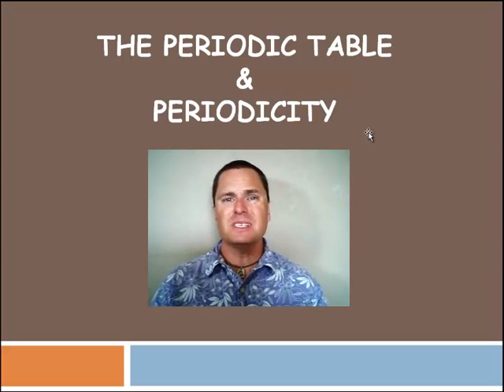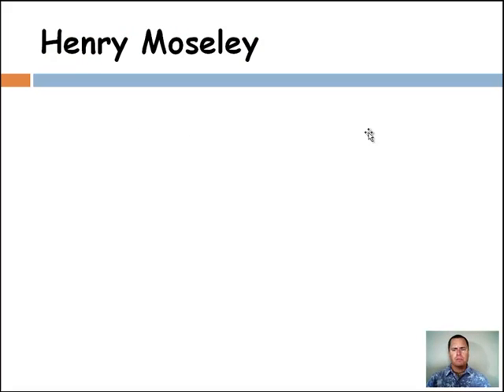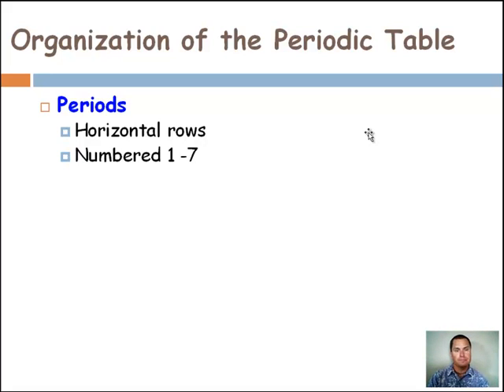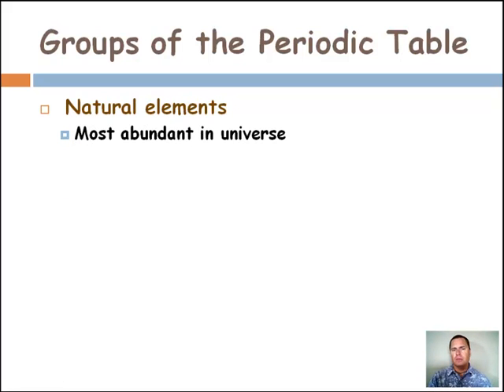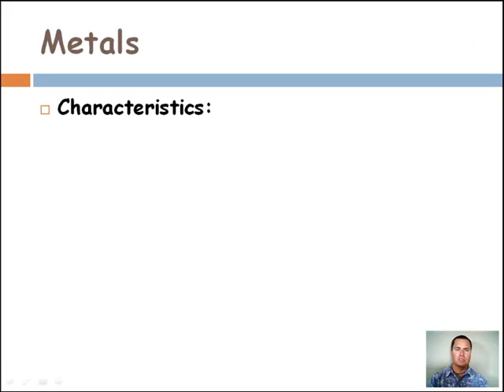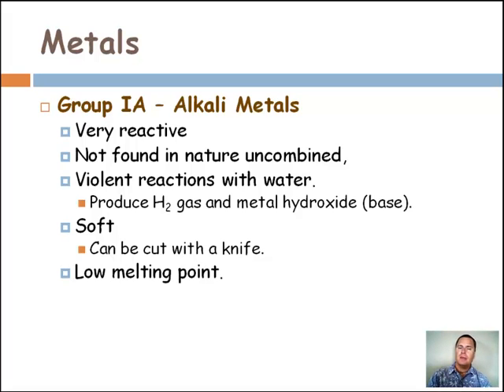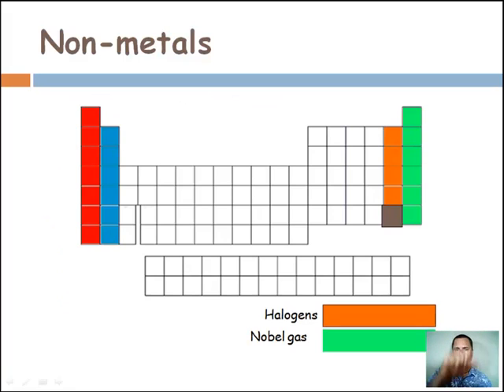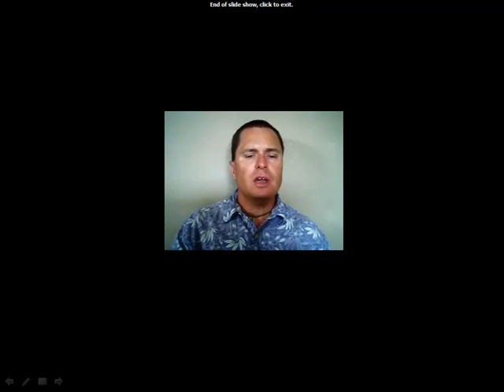2.8 The PeriodicTable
Introduction to the Periodic table: History and organization of the elements